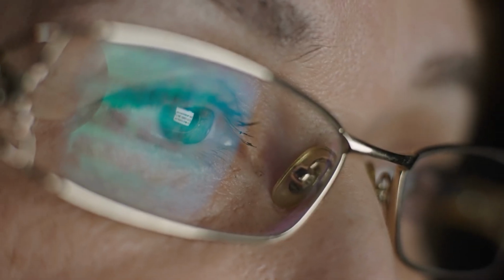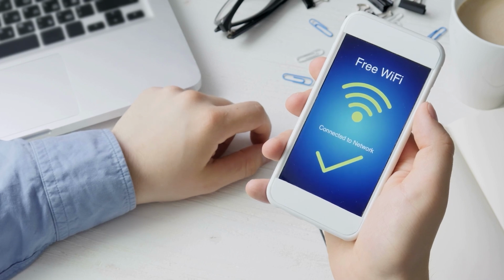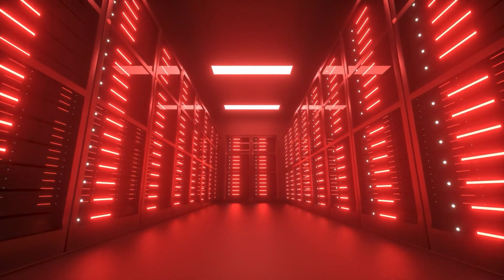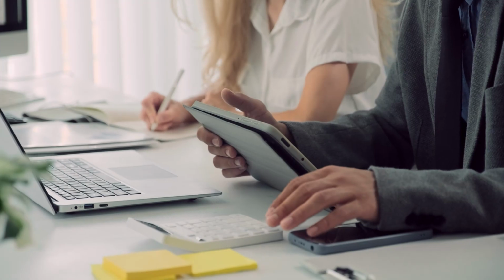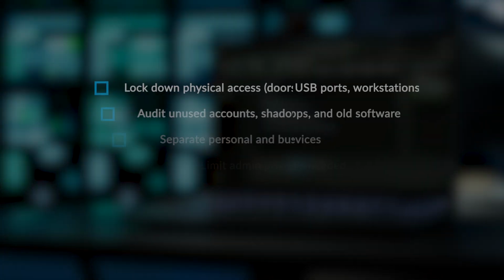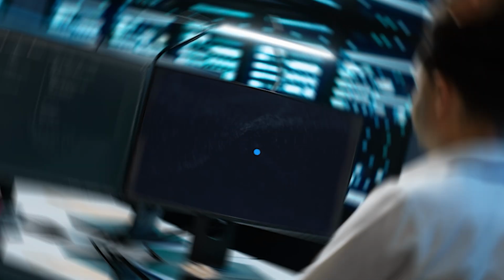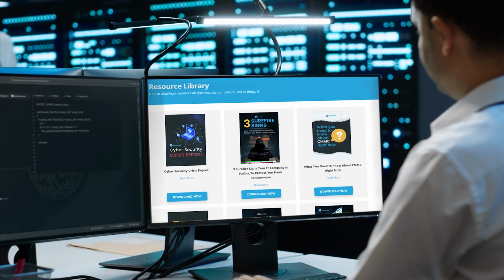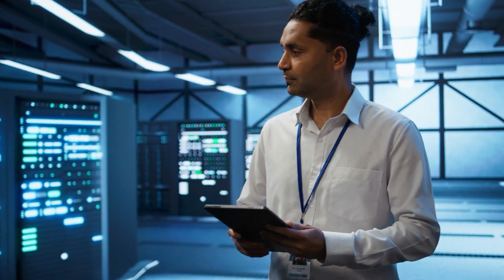Attack Surfaces: What They Are and Why Hackers Love Them | Securafy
What’s an attack surface—and why does it matter for your cybersecurity strategy? This video unpacks the difference between physical and digital attack surfaces and shows how even small oversights (like an unsecured device or a poorly configured app) can create openings for cyberattacks.

🔒 Know your exposure before a hacker does.

📞 If your IT company hasn't talked to you about this, please take us up on our offer for a FREE, quick, and no-obligation 15-Mins Discovery call

▶ More FREE to download resources on cybersecurity, compliance, and all things IT

🛡️ Securafy Inc., as a Managed Security Service Provider, serves Small and Medium Businesses (SMBs) in central Ohio to Northern Ohio and surrounding areas, with offices in Columbus and Cleveland. The company specializes in cybersecurity and compliance, focusing on Managed IT Services, Network Security, Data Backup and Recovery, and Security Services.